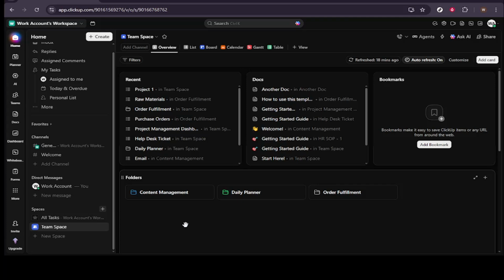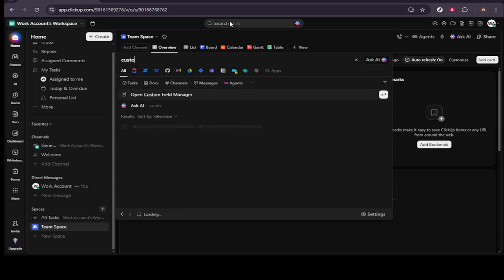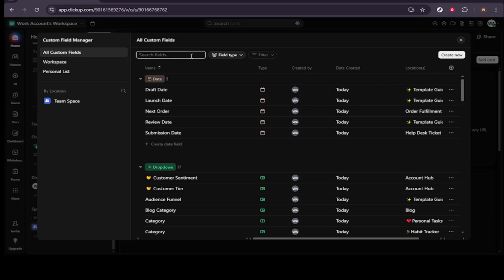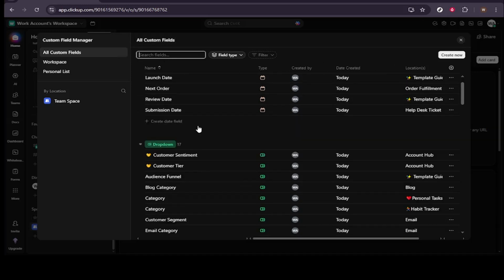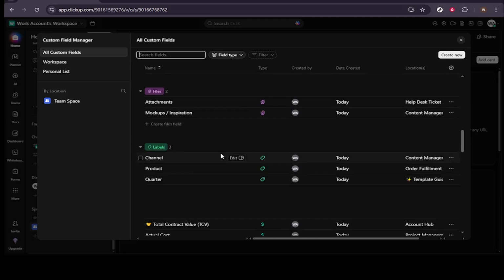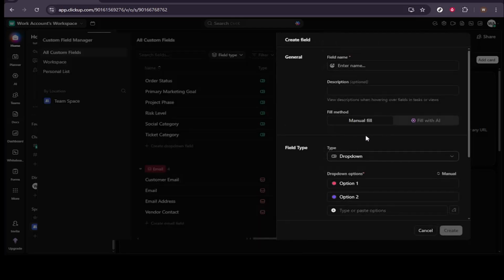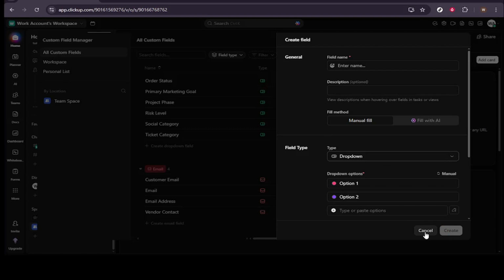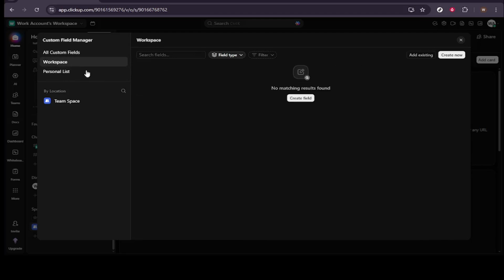How To Enhance Efficiency With The Custom Field Manager In Clickup [2026 Guide]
In today's video we cover: How To Enhance Efficiency With The Custom Field Manager In ClickUp, ClickUp, ClickUp Custom Field Manager, Custom Fields, ClickUp Tutorial, Workspace Administration, Data Management, ClickUp Efficiency, Clean Workspace, ClickUp Workflow, Bulk Edit ClickUp, Standardizing Data, Project Management, ClickUp Tips, Business Automation

-Google Drive
-Google Meets
-Google Sheets
-Google Chrome
-Google Forms
-Google Gmail